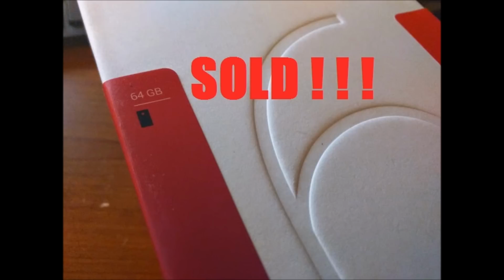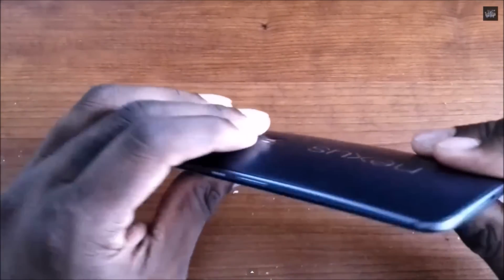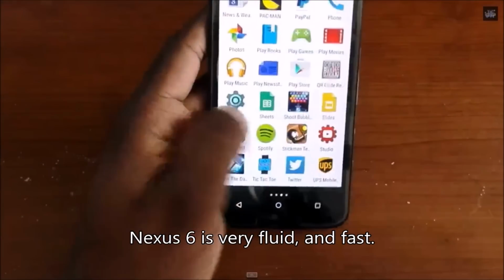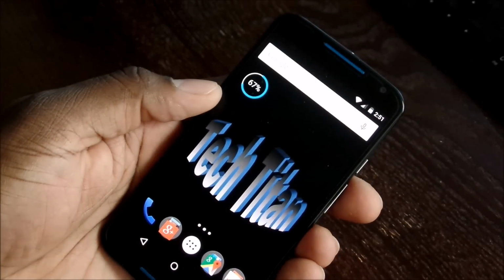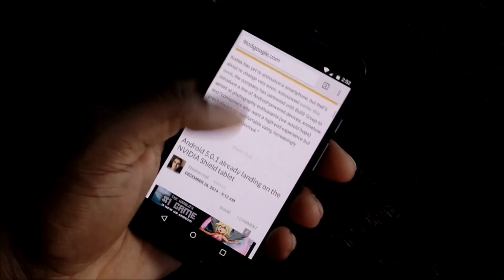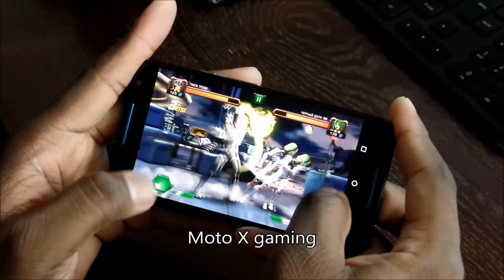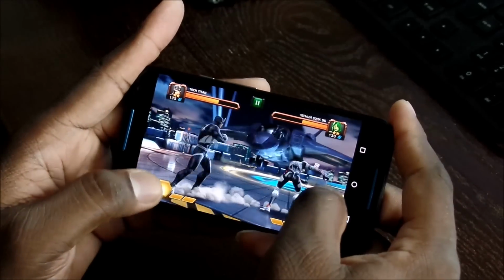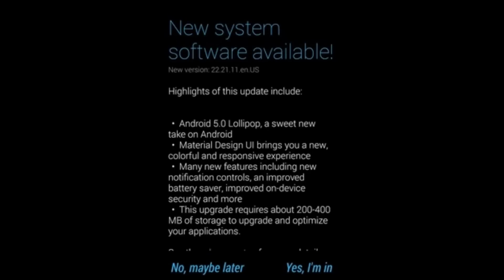I prefer the Moto X 2014 over the Nexus 6!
On paper, the Moto X is crushed by the Nexus 6. From the QHD display, dual speakers, 805 snapdragon processor, and many other things. But those things are still not enough for me to keep it over the Moto X 2014, let me explain.

First lets talk about pricing, and the Nexus 6 loses that battle. Coming at $649 and $699, it's priced much higher than the Moto X at $399 or $499.

Next size. The Moto X is almost the perfect size for a daily driver, and go into any pocket with ease.  Also I must note that the Moto X looks better than the Nexus 6, because you can customize it however you would like.

Next is sound. The Moto X may only have one front speaker, but it still sounds just as good as the Nexus 6 for daily use.

Now performance. The Moto X zooms through he menus, and daily tasks just as well as the Nexus 6 if not faster and smoother. I found myself using my Moto X much more than the Nexus 6, because it was much easier to use with one hand.

Network signal. The Nexus 6 seems to drop service frequently, unlike the Moto X. I never have any issues with the X, but the 6 always drops signal. The strength on the 6 is much weaker than the X.

Cameras on both are very nice, and perform about the same. Having the options to use 4k recording is nice, however 1080p is just fine.

Battery life on the 6 is much better, but not by much. I was able to get about 4 to 5 hours of screen on time with my Nexus 6, and only about 3 to 4 with the Moto X.

Overall, I say the Moto X is a winner her for the reasons I've listed above.

Price, size, performance, and network signal. I hope you are enjoying the Nexus 6, and the Moto X 2014. They are are both great devices, and will deliver on everything you need for daily tasks.

However, my personal experience is the Moto X will do better for more users. I like it better than my Nexus 6, which is why I have sold my Nexus 6. I won't stay away too long, but for now it's a goner.

Later I might pickup a white Nexus 6, because the sides will be silver not purple like the one I have.